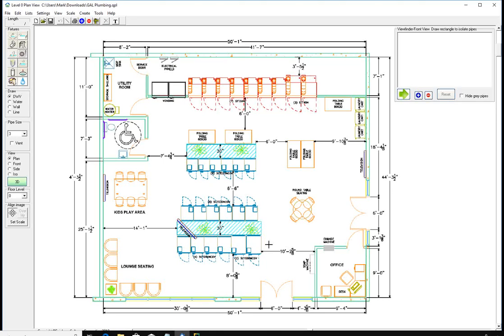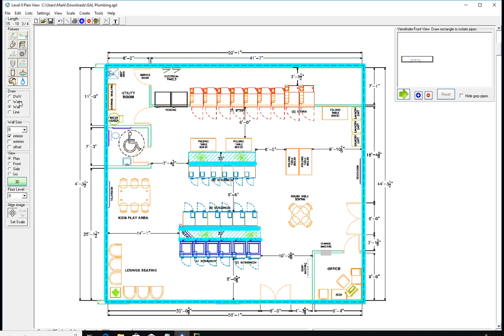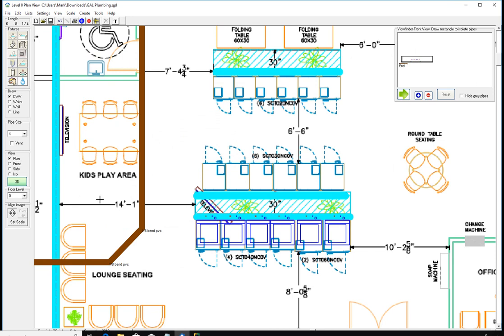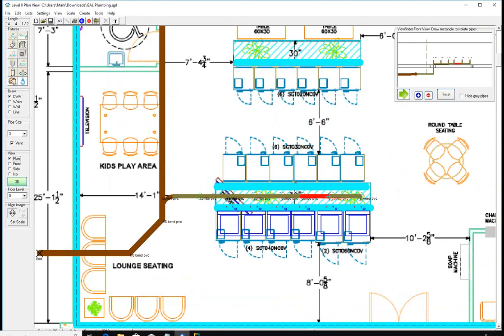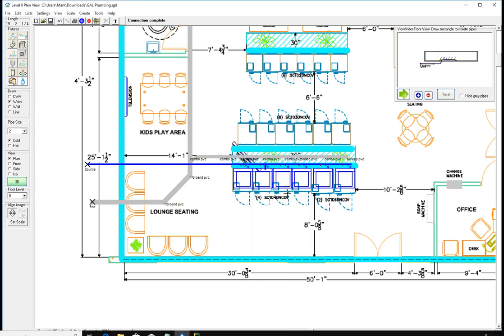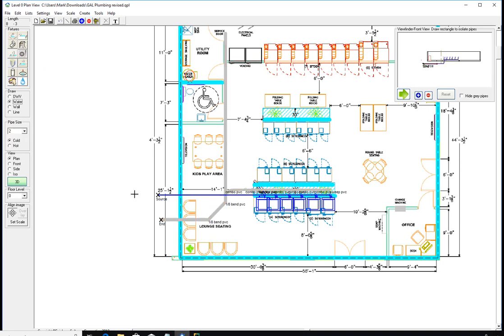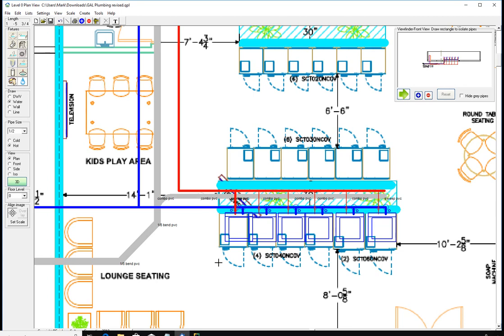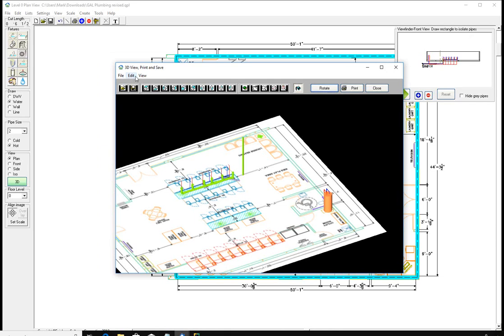Video 2 21 2019 18 17 20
QuickPlumb  laundromat demo